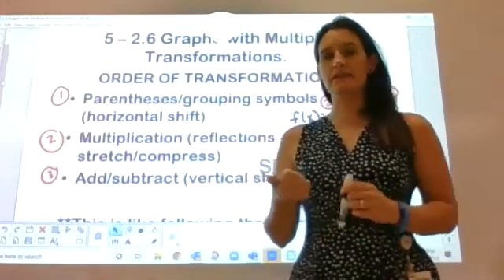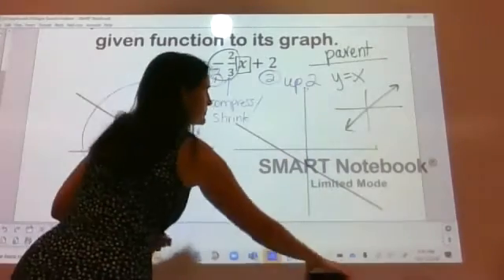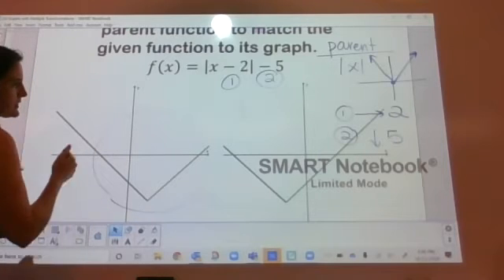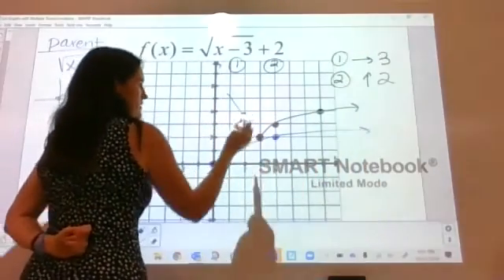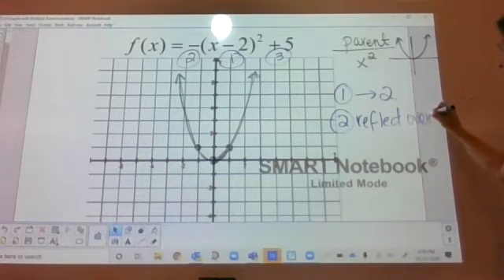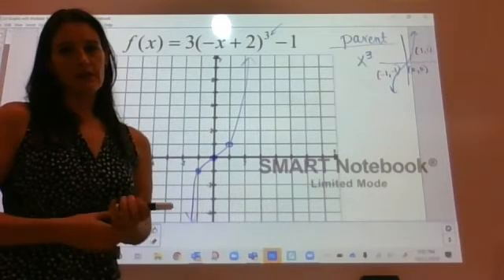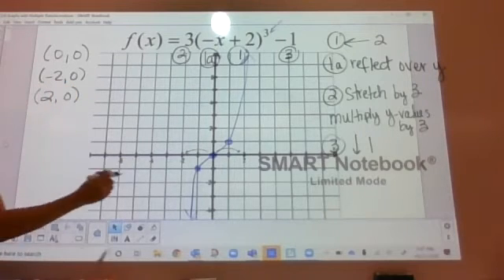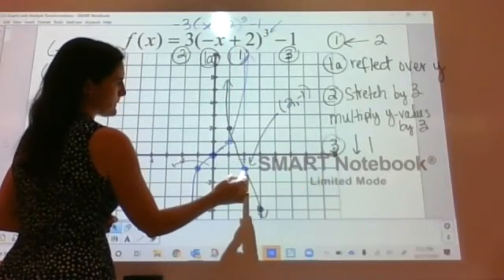CA 2 6 Graphs with Multiple Transformations